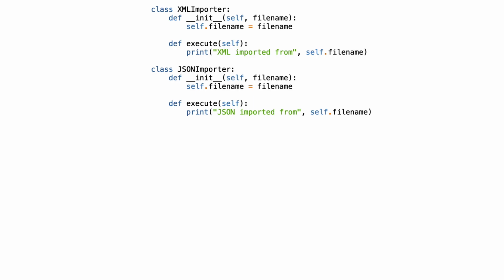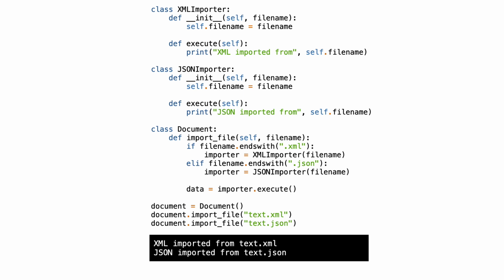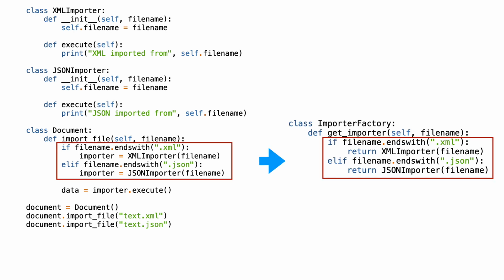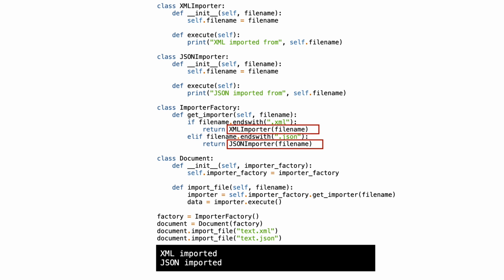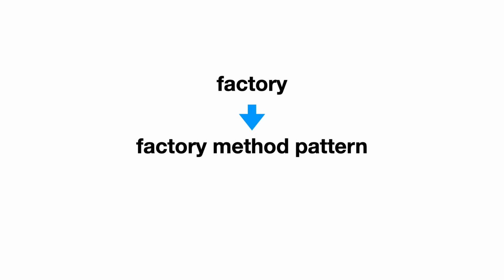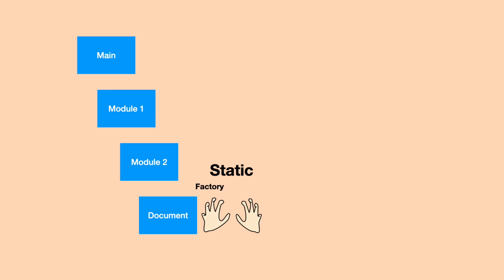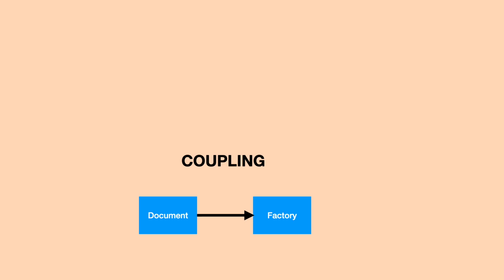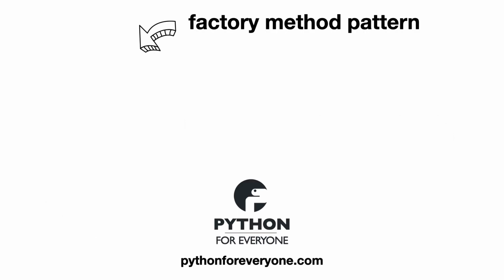What is a FACTORY and how to create one in Python?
This video shows why and when to use a factory and how to create one in Python. It is the first step in a 3-part video series about Factories.

0:27 Common problems with creating objects at runtime
1:00 Single responsibility violation
1:10 Open-closed principle violation caused by switch
1:44 Extract if/else code to factory
2:40 A factory is an object that takes responsibility for creating other objects
2:48 Common mistake when making factories
3:36 Problems caused by static factories